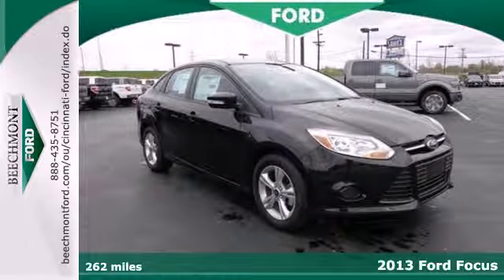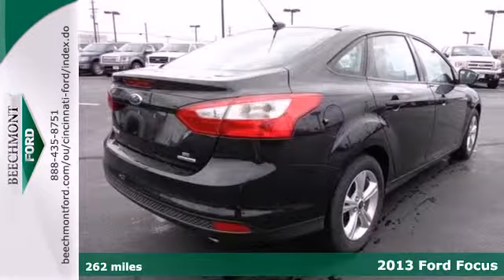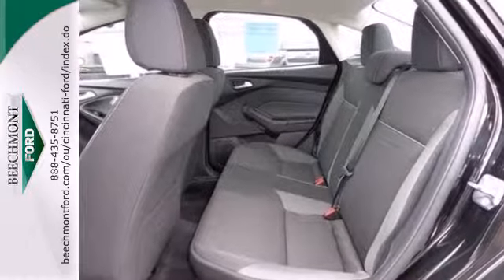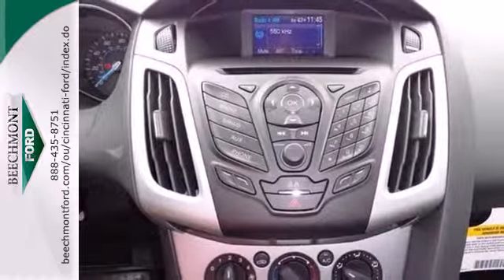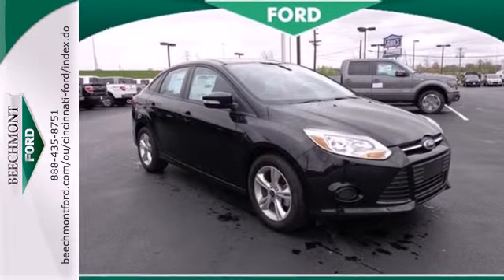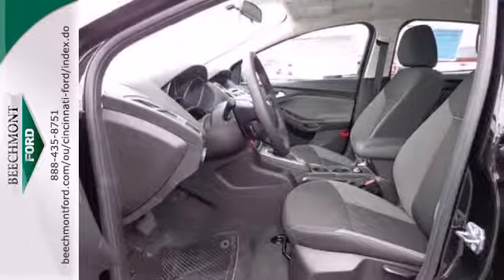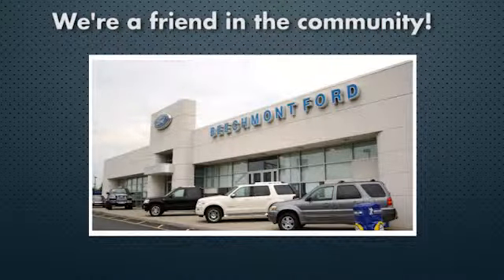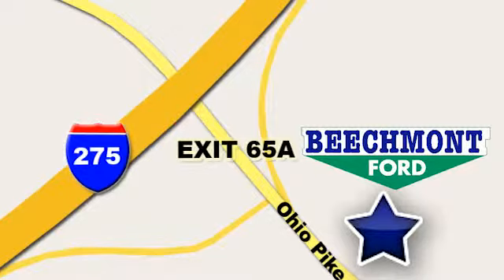2013 Ford Focus Cincinnati Dayton, OH C13-2149 - SOLD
Year: 2013
Make: Ford
Model: Focus
Trim: SE
Engine: 4 Cyl. 2.0L
Transmission: Automatic
Color: Tuxedo Black Metallic
Interior: Charcoal Black
Stock #: C13-2149

Address:
600 Ohio Pike